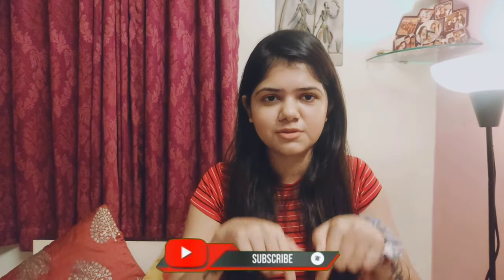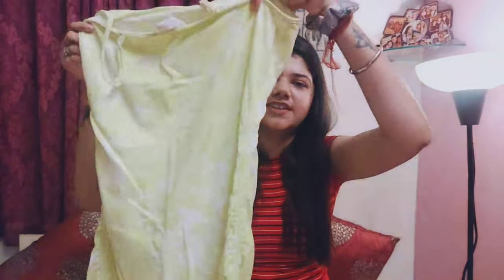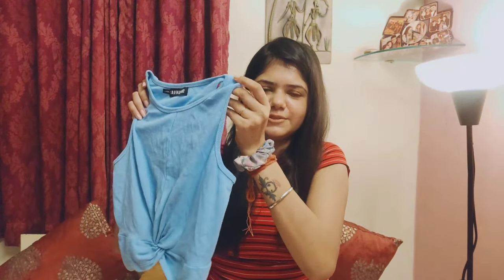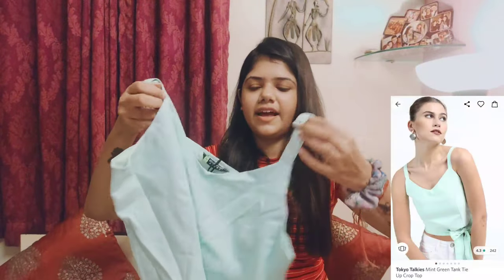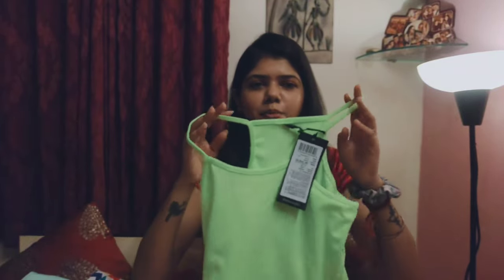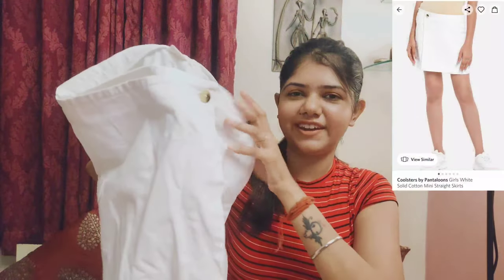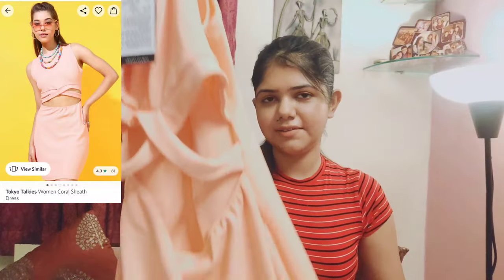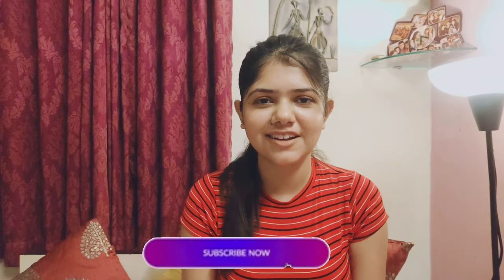Try on Myntra Haul | First Vlog | ItsTanisha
Hi Guys, this is Tanisha and I am up with my new YouTube channel. So today's video will be all about what I ordered from Myntra and what I have received. So it is a Myntra haul. I have ordered all the products during sale and the price may vary now. So let's get start with this video.

Product Links :

Tokyo Talkies women peach coloured embroidered peplum top -

Berrylush women stunning white neckline dress-

Berrylush women green and white tie and dye bodycon dress -

Tokyo Talkies mint green tie up crop top-

Tokyo Talkies women coral sheath dress-

Tokyo Talkies white and orange floral dress-

Tokyo Talkies green fitted crop top-

Follow on Facebook and Instagram for latest update.

Thanks for you love and Support. ❤️